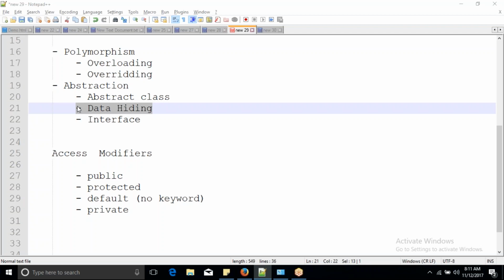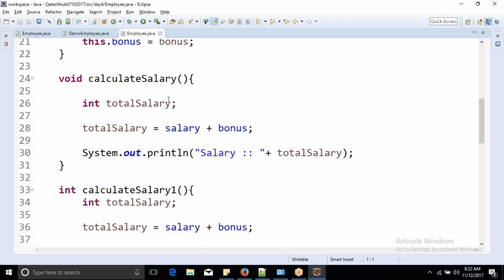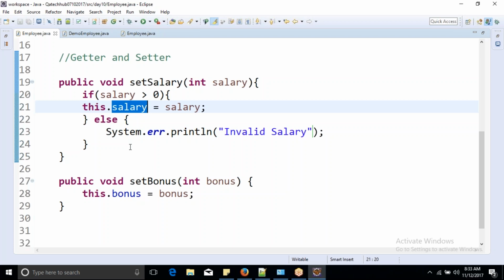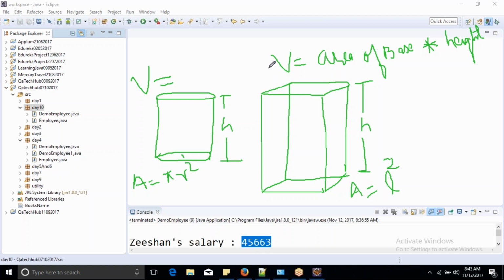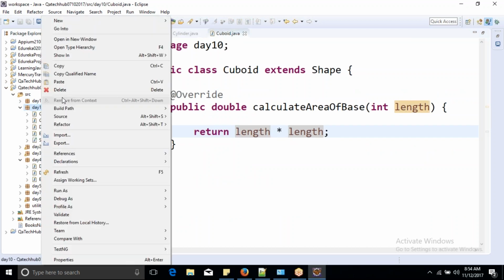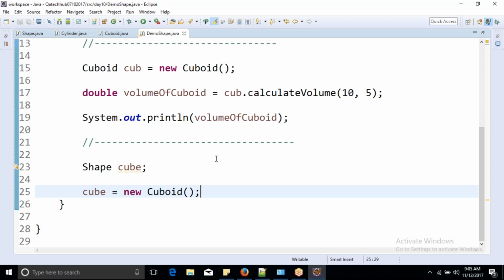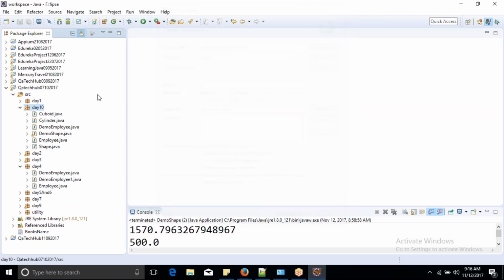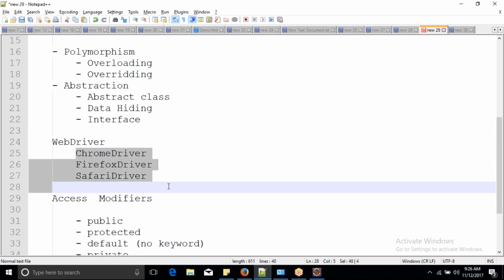Session 9 - Abstraction, Data Hiding, Abstract Class and Interfaces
In this session, we will be covering below topics:

Abstraction
Data Hiding
Abstract Class
Interfaces